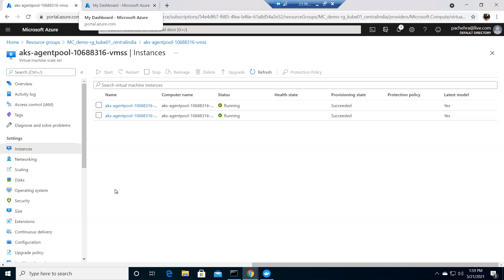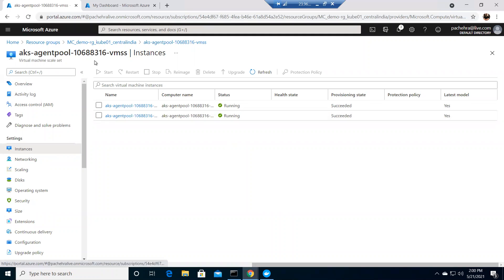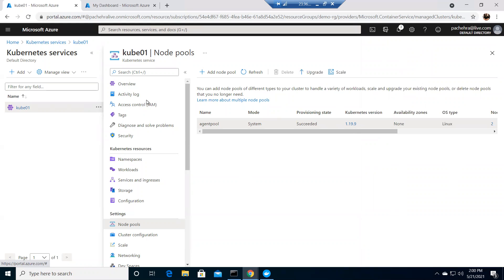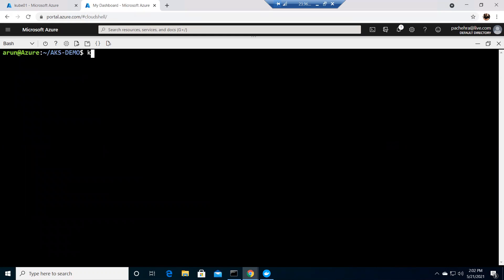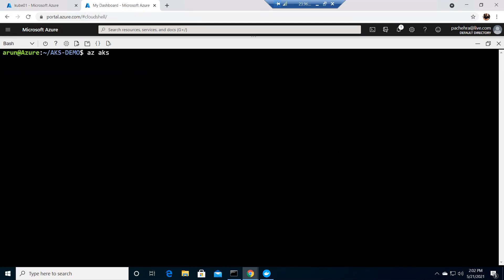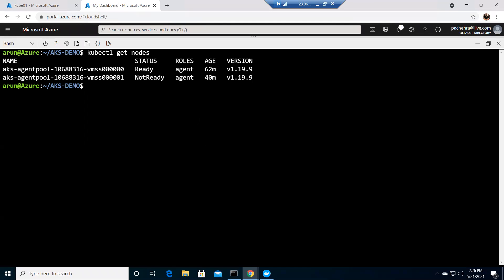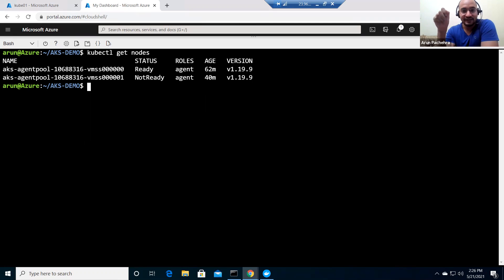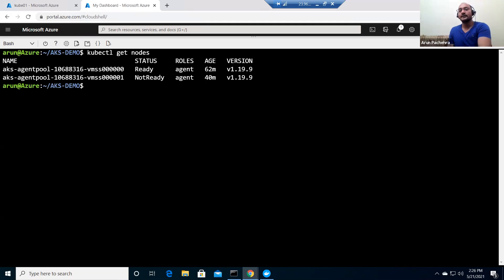Azure Kubernetes Service Lab-10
Below tasks are performed in order to understand autoscaling.
Voting app creation
increasing no. of replicas
running cmd in cli to enable autoscaler
pods getting created
running cmd in cli to update auto scaler
talked about scan interval and update profile